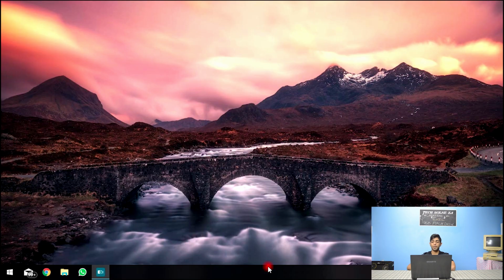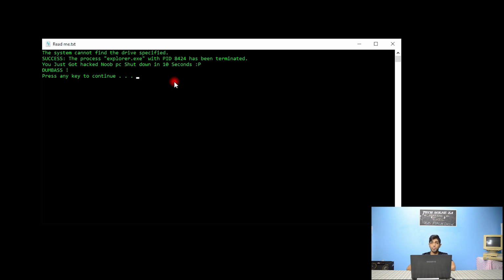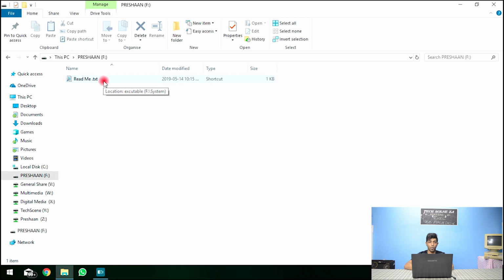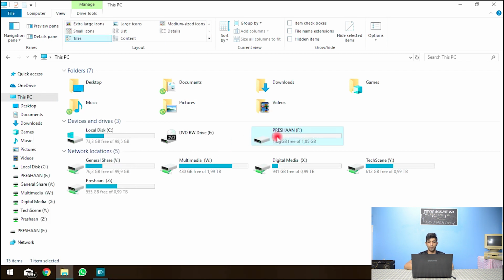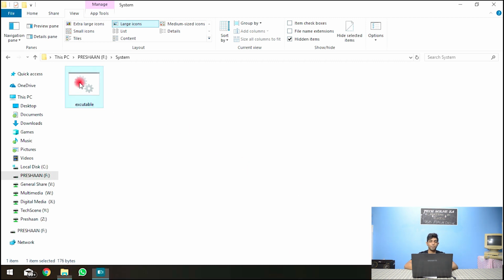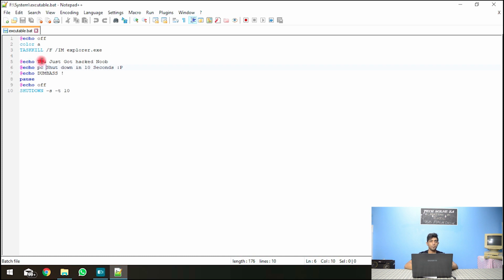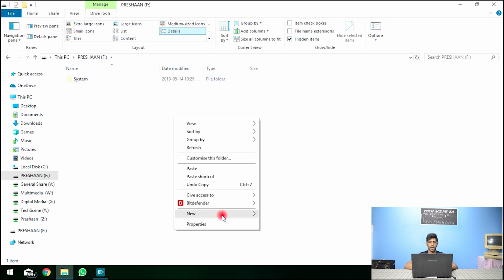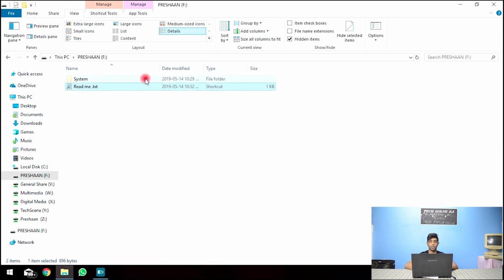creating an "EVIL" usb flash drive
Welcome to Tech Scene ZA

In today's video we're Going to be turning an ordinary usb flash drive into something a little more mischievous .

The information provided to you in this video is ment to be educational and used in a purely jovial fashion

Tech Scene ZA  is looking To get into contact with some Suppliers and maybe even sponsors and advertisers  . If you know anyone who would be interested in being a sponsor of products or even offer products for review or anyone interested in advertising on out channel, please feel free to email and i will be sure to reply ASAP to you